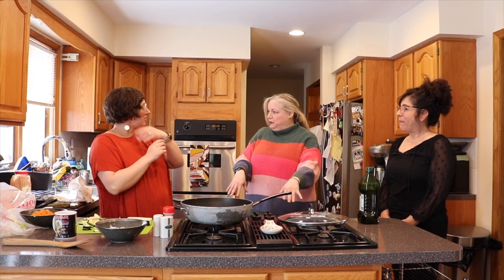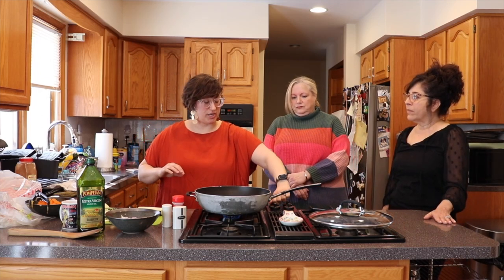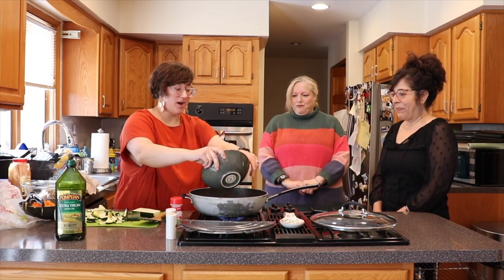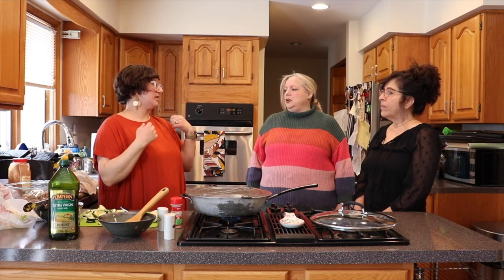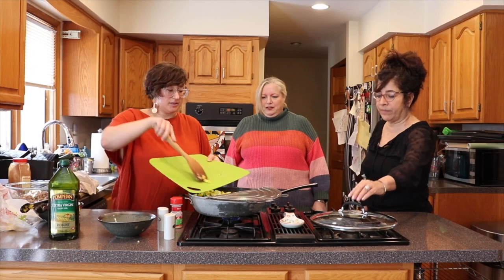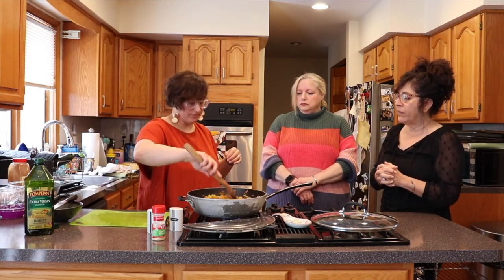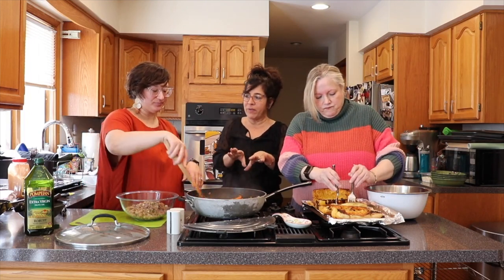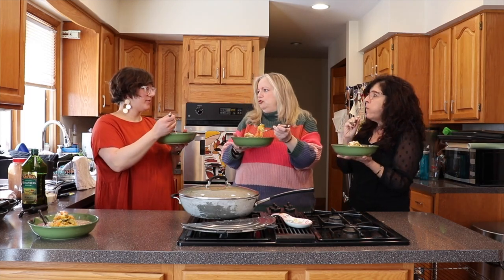Make Mama Nicole's Healthy Bolognese Sauce with Nicole, a Jewish Mother, and a Latina!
Tracy and Vivian visit Nicole in New Jersey to learn how to make healthy bolognese sauce using vegetables and ground turkey!

Mama Nicole’s Healthy Bolognese!!!

Ingredients:
2-3 large cloves garlic (minced)
Half red onion (chopped)
2 or 3 Carrots (chopped)
2 or 3 celery stalks (chopped)
1 large Zucchini (chopped)
10 oz constellation tomatoes cut in quarters
1 Fennel bulb (chopped) (optional)
1 lb ground turkey
Spaghetti Squash (how ever much ya want!)
Olive oil (not sure how much)

Spaghetti Squash: (I would do this step first or ahead of time as it’s the longest.) Stab the spaghetti squash with a knife a bunch of times.  Place on a dish or paper towel And microwave for 8 minutes. Let them cool for a few minutes. Then cut the ends off, cut it lengthwise, remove the seeds. Add olive oil, salt, pepper, and a sprinkle of garlic powder, and place flesh down on a baking sheet. Bake at 400 degrees for about 40 minutes-an hour. They’re really good if they’re a little blackened, but it’s okay if they’re not.

Heat some oil and add a little bit of onion, 1 clove garlic, and some of the fennel in either a pot or a LARGE pan. Cool until soft and fragrant, then add the turkey. Brown the turkey and once cooked, remove from the pan and put it aside. Don’t clean the pan.

Heat a bit more olive oil and put garlic and onion in the pot. Salt and pepper them and cook until softened. Add the carrots, the rest of the fennel, and celery. Cook them until softened. Add the zucchini and let those cook through. Stir often!  Salt and pepper to taste!

Add the tomatoes and stir well. Simmer on medium with the lid on and let them thicken. This should take about 15-20 mins? But my stove sucks.  Basically, let this cook down to a nice sauce. Salt and pepper to taste!

Once you’re satisfied sauce-wise, add the turkey back in. Let this cook for about 5 mins on medium-low and stir it pretty well. Salt and pepper to taste!

Some substitution/add-in ideas:
-cooked lentils in place of the turkey will make this vegan (and is delicious)
-uncased sausage or beef instead of turkey
-cubed chicken breast instead of turkey
-can of tomato instead of fresh
-add asparagus with the zucchini or instead of zucchini or instead of fennel
-jasmine rice instead of spaghetti squash (if you’re feelin’ carby)
-riced cauliflower instead of spaghetti squash

Orzo bowl recipe
-For a truly one-pot meal, after you add the turkey, add 2 cups of water, bring it to a boil, add a cup of orzo, and cook stirring frequently until it’s done.

***canned tomato makes this easier and you can just use a large can or box. I do it all the time.